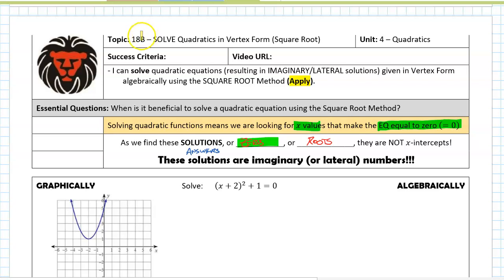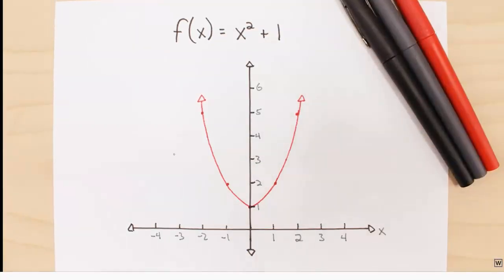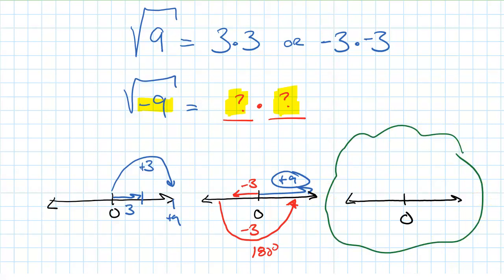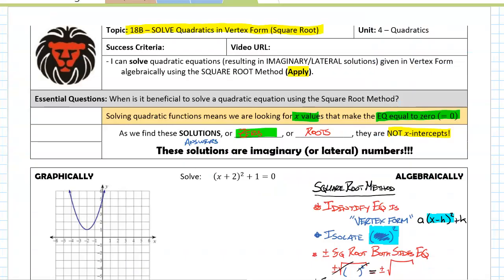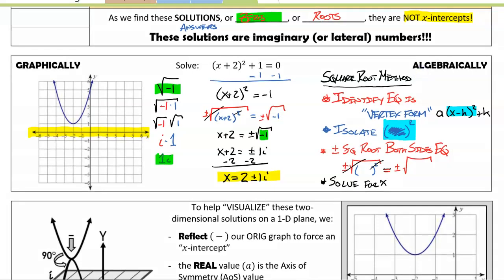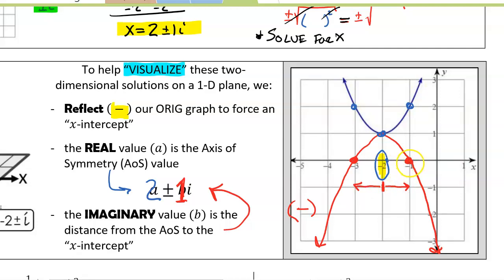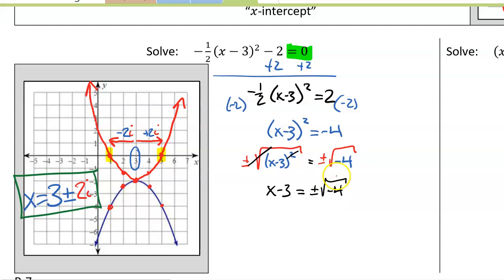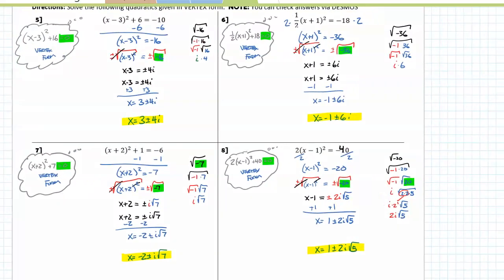18 - SOLVE Vertex Form by Square Root (VIDEO 2)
18 - SOLVE Vertex Form by Square Root (VIDEO 2)